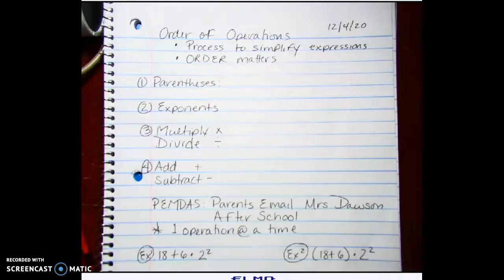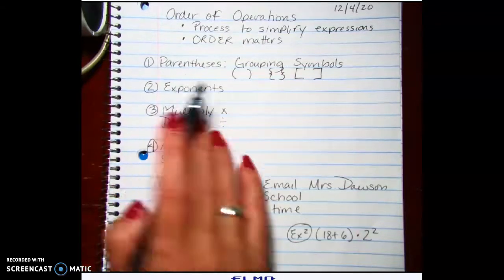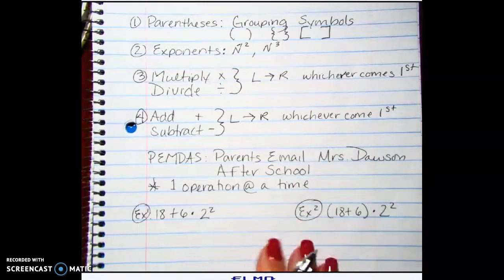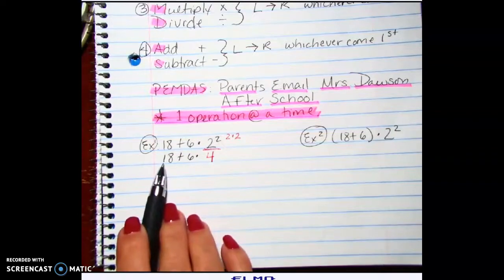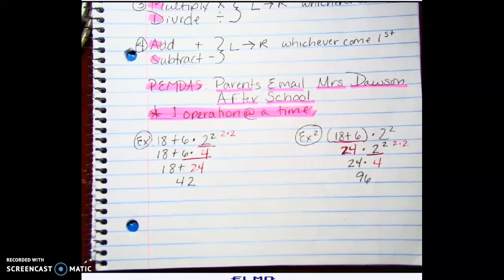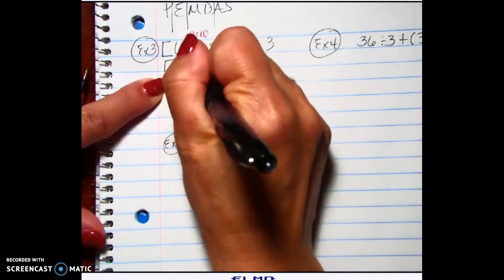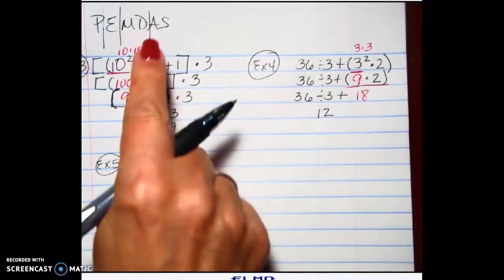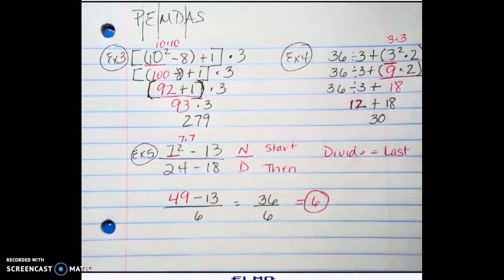Order of Operations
PEMDAS: parentheses, exponents, multiply/divide, add/subtract. Parents Email Mrs. Dawson After School